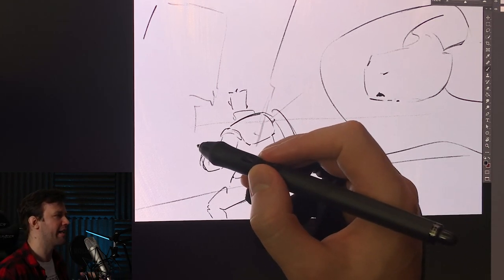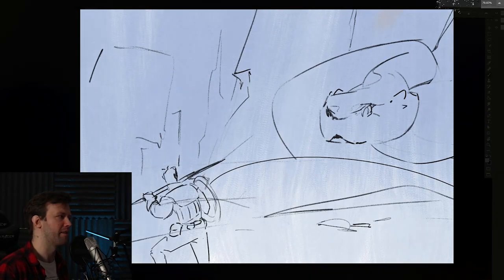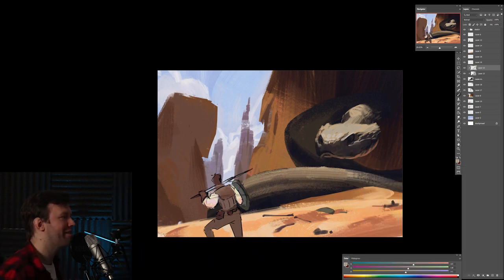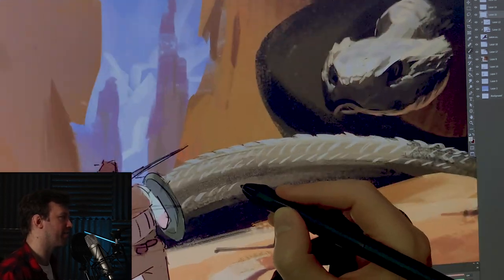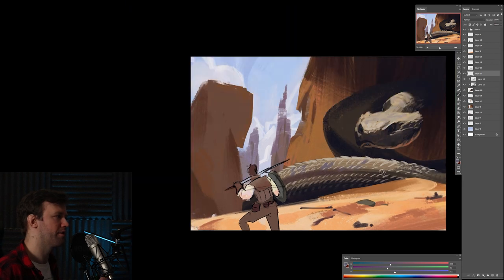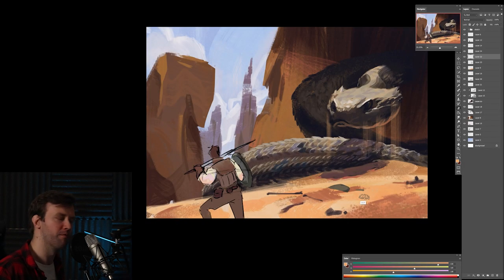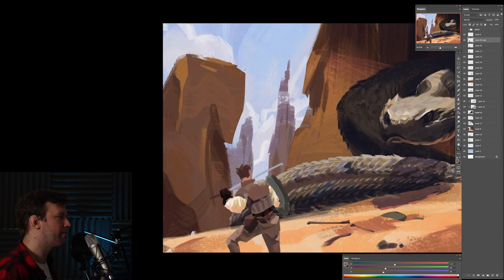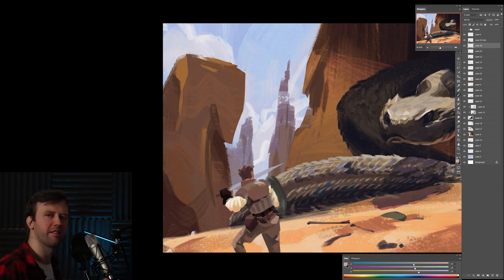How to Paint a Keyframe Concept Illustration (Digital Painting Tutorial)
Learn how to paint a concept illustration digitally. This image took approx 2 Hrs 25 min.

TIMESTAMPS:
0:00​​ Intro
0:22​​ Linework sketch
1:14​ Establishing the mood
1:50 Working on the values
3:05 Focal point
4:25 Detailing the snake
6:30 Working on the human
8:40 Polishing and fixing
10:36 Final result